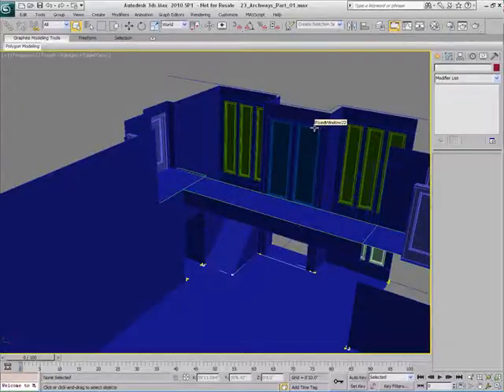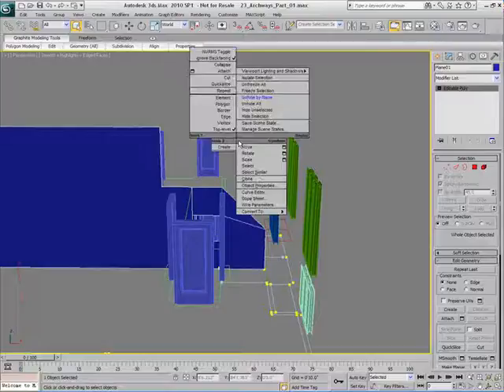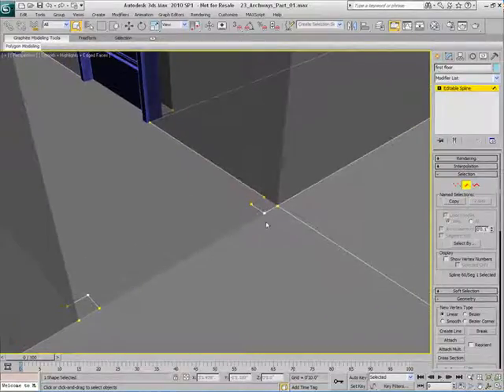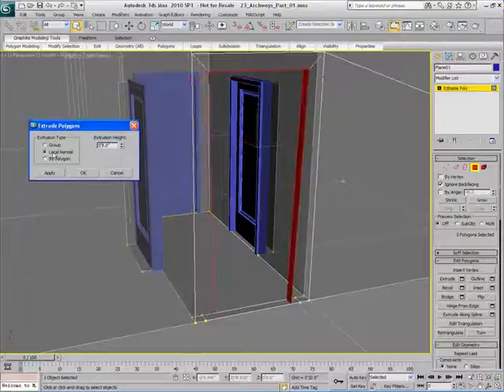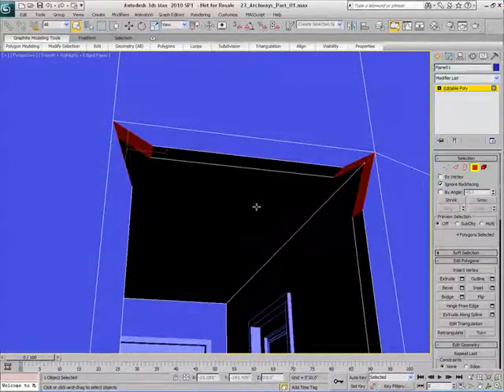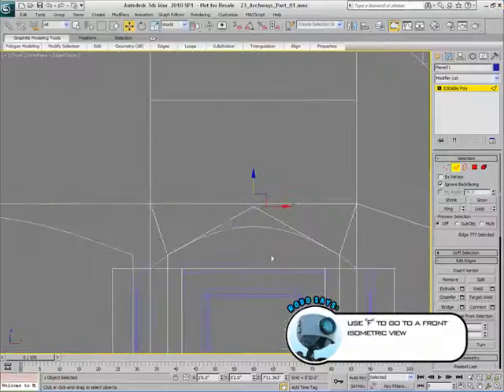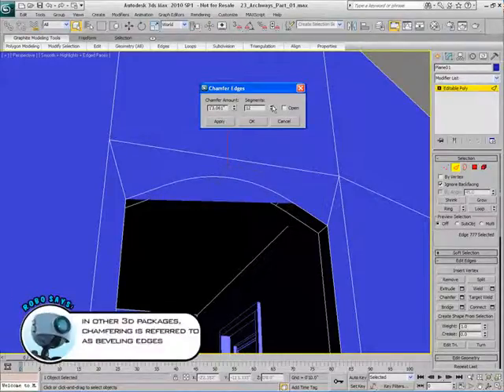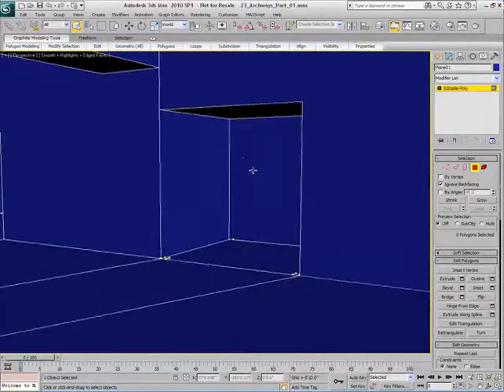23 Archways Part 01